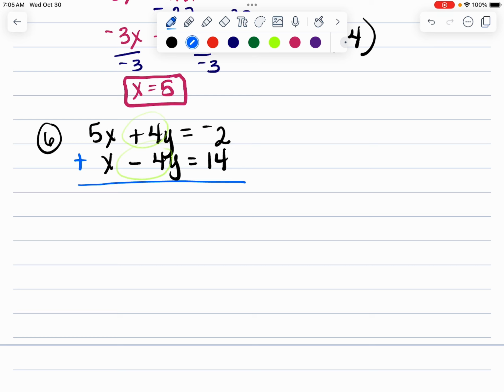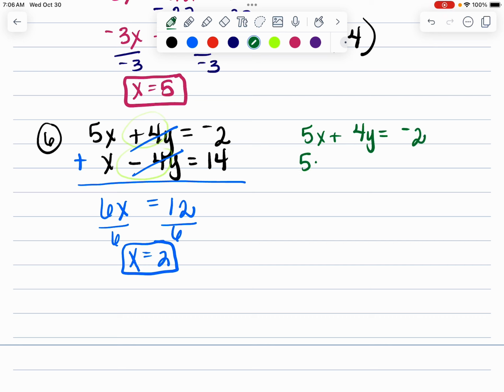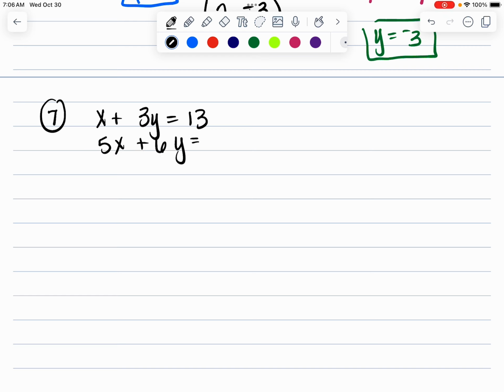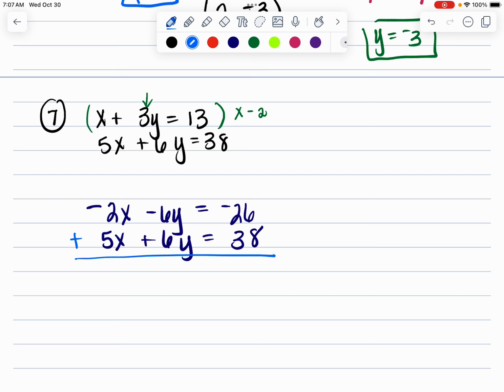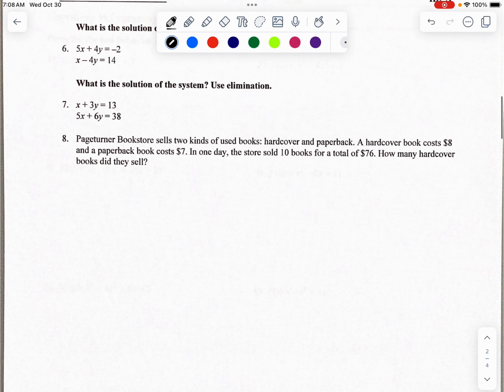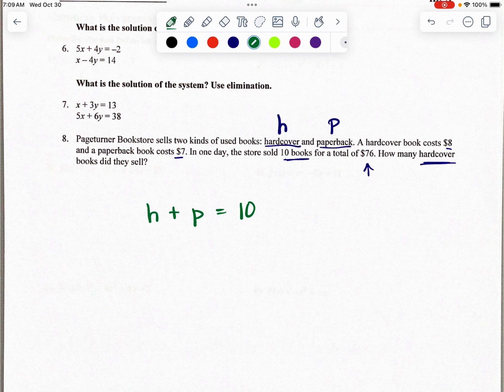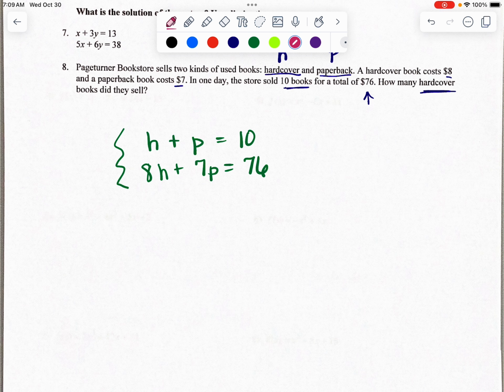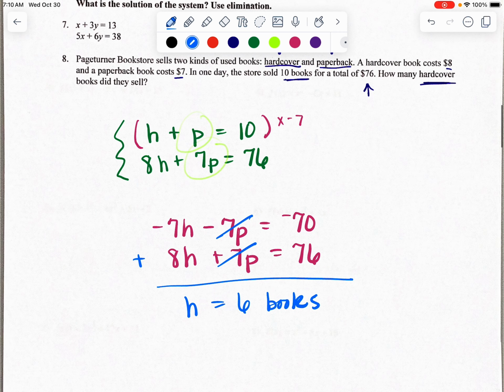Chapter 4 Quiz Review Pt 2